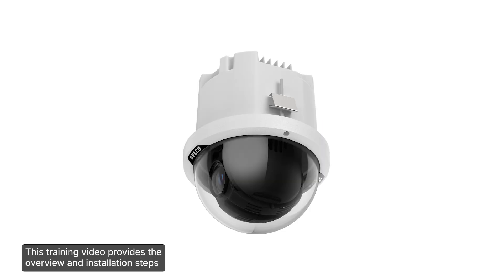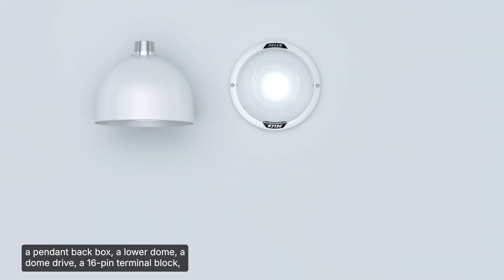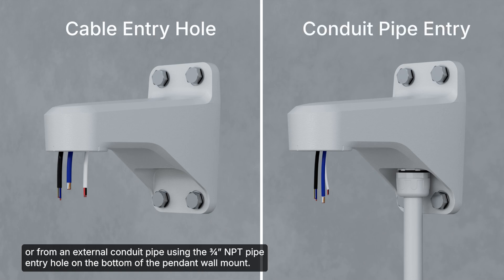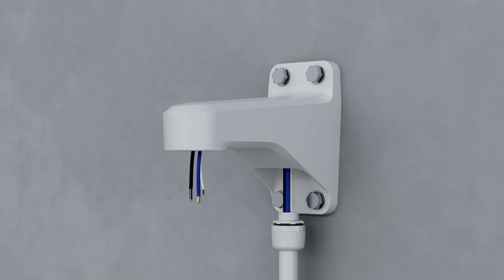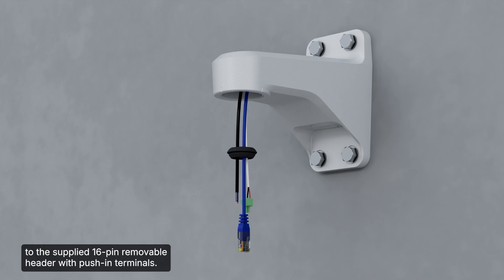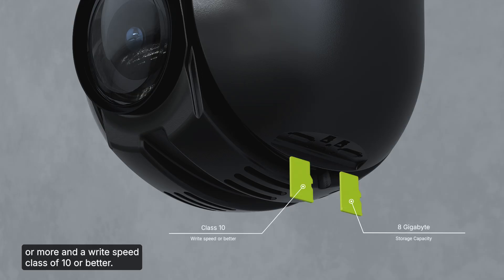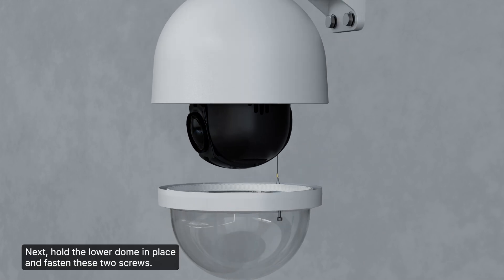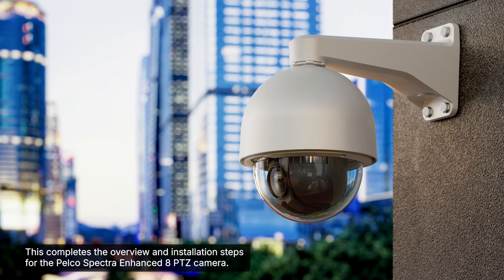Spectra Enhanced 8 Series PTZ Overview and Install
This training video shows the overview and installation steps for the Pelco Spectra Enhanced 8 Series PTZ Camera.

00:00:00 - Intro
00:01:10 - Package Contents and Required Tools
00:02:16 - Pendant Wall Mount Install
00:04:04 - Pendant Backbox Install
00:06:07 - Dome Drive Install
00:07:32 - Dome Cover Install
00:08:15 - Reset to Factory Default Settings
00:08:38 - Seamless Failover